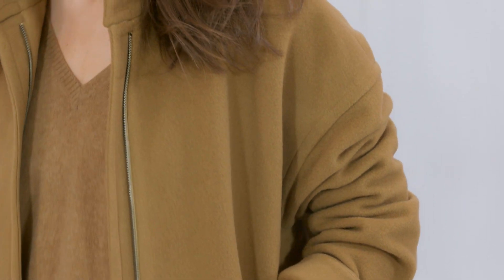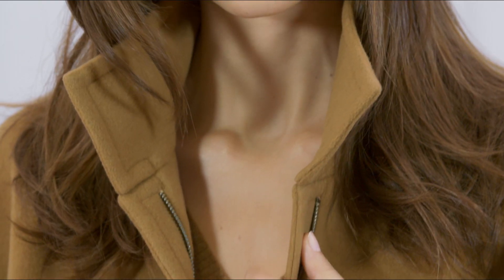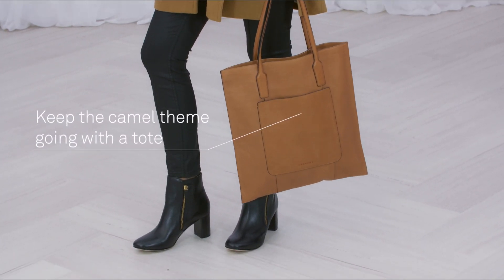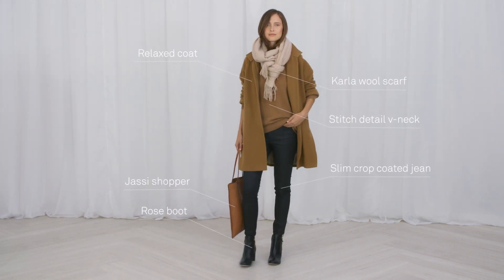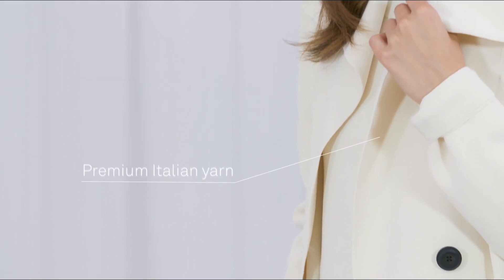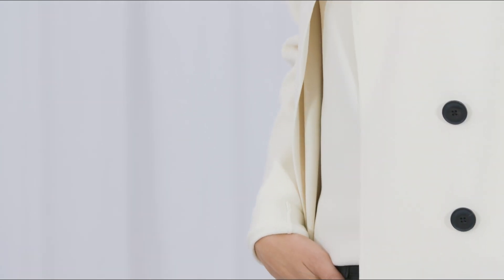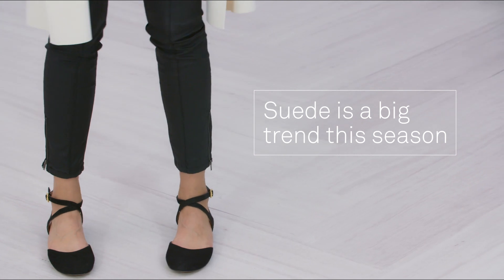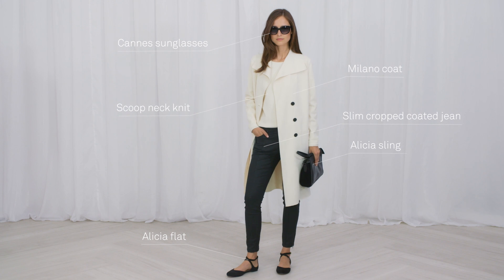Two ways to wear black coated jeans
Chic, flattering and  versatile, black coated jeans suit any age or shape. In this video FiFi Milne shows you  two ways to wear them with this season's new coats.